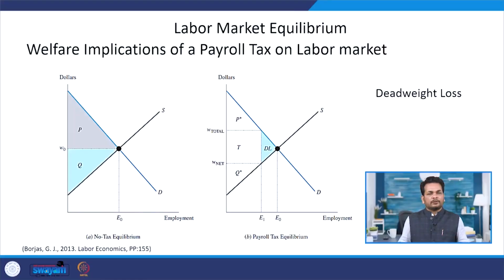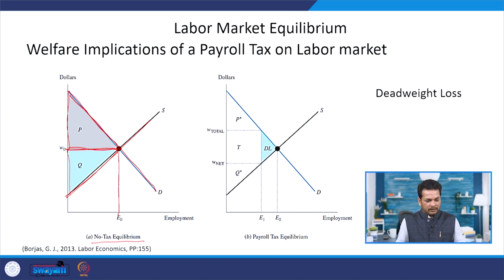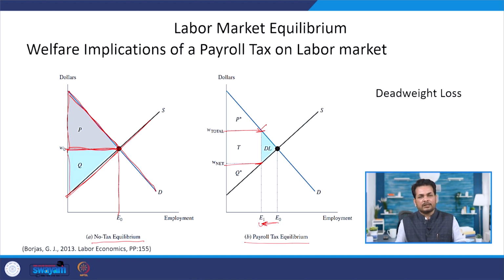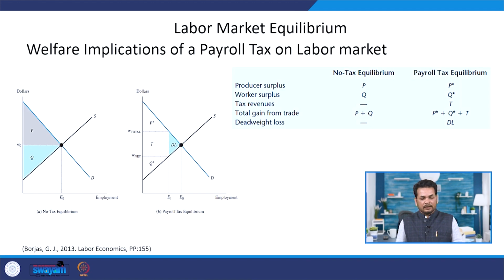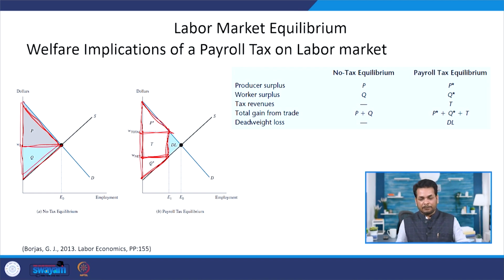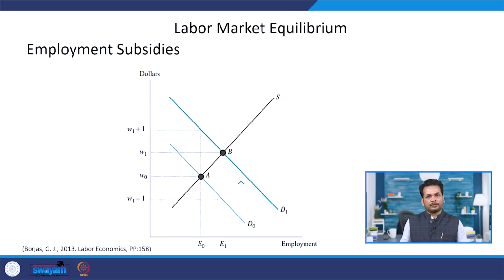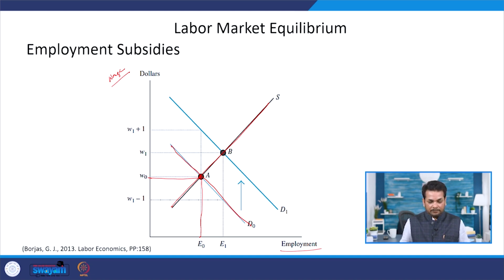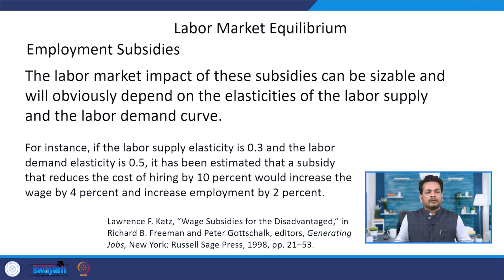Lecture 16: Labour Market Equilibrium - III